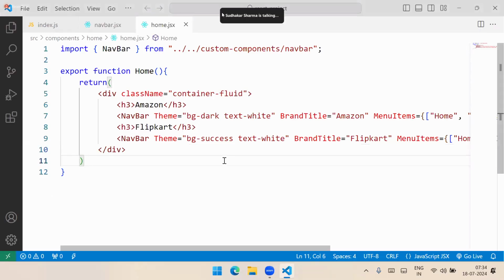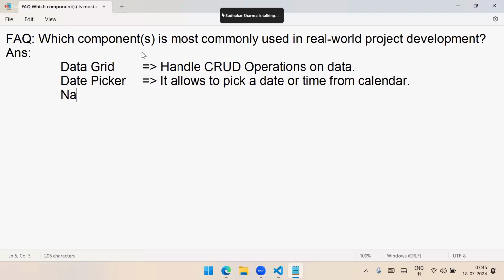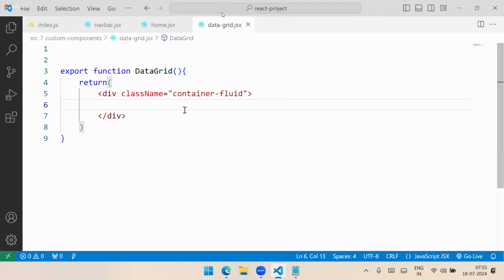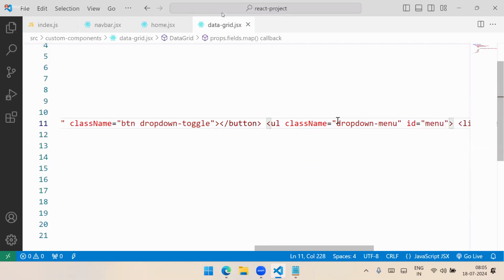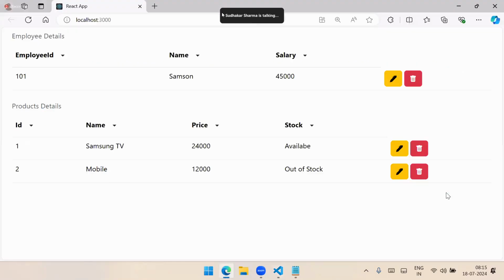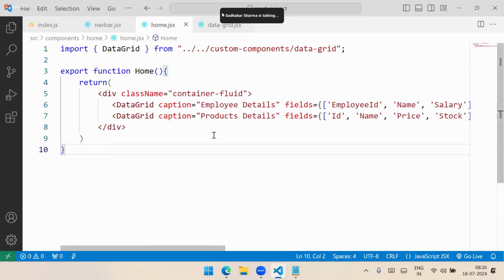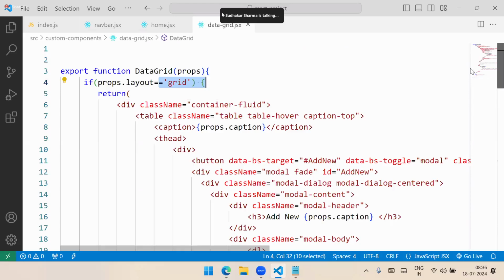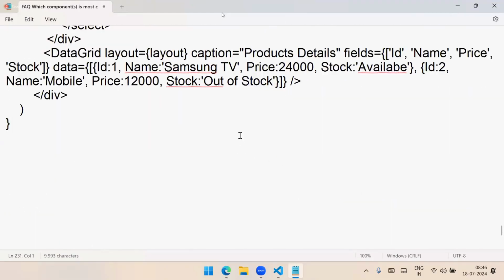Day 27 React Js 18 07 2024 by Mr Sudhakar Sharma